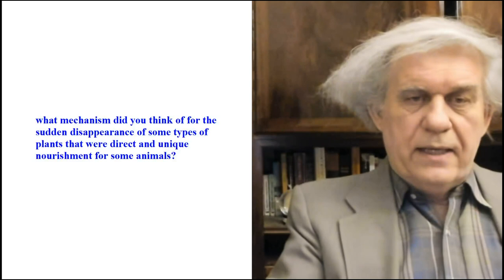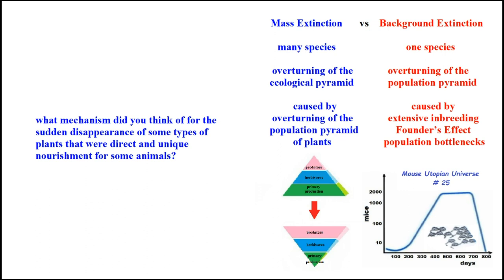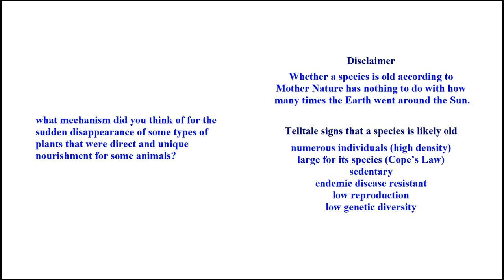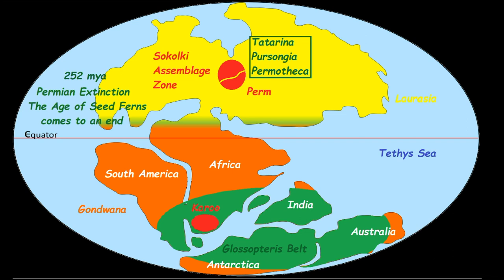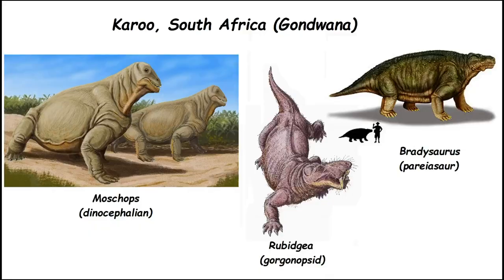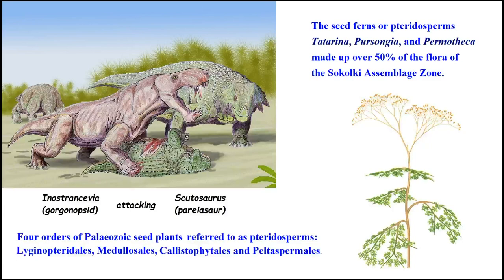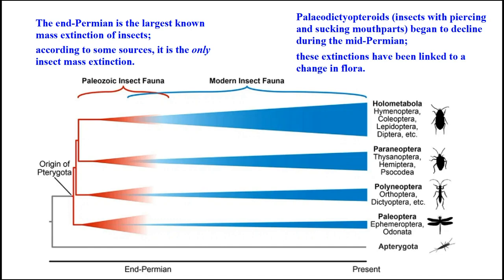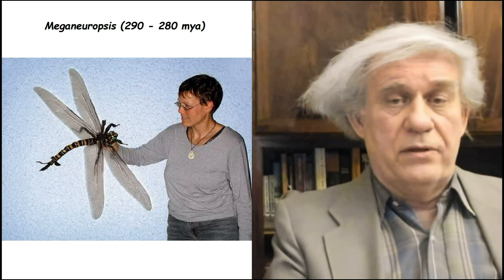The end of seed ferns caused the terrestrial Permian Extinction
A visitor asked: What mechanism did you think of for the sudden disappearance of some types of plants that were direct and unique nourishment for some animals?

Here we provide an example in the Permian Extinction Event (252 mya). The large terrestrial mammal reptiles became extinct when their food sources (seed ferns) died out.

Rational Science lectures (Wed & Sun UTC 19:00):